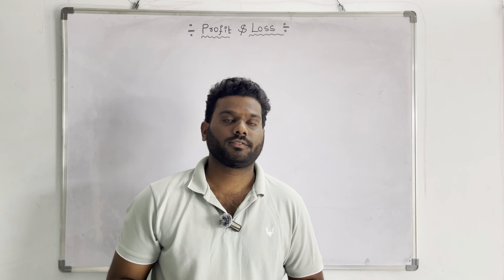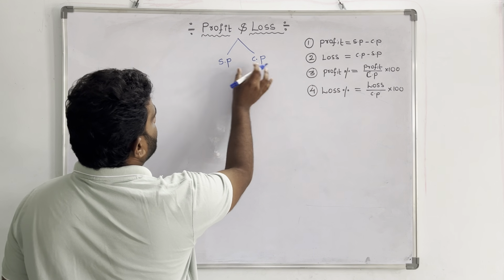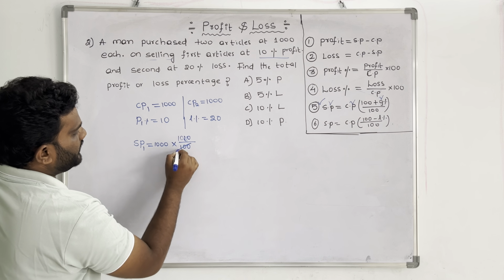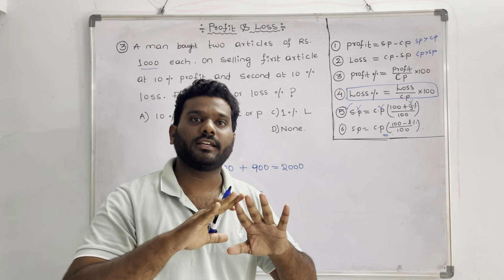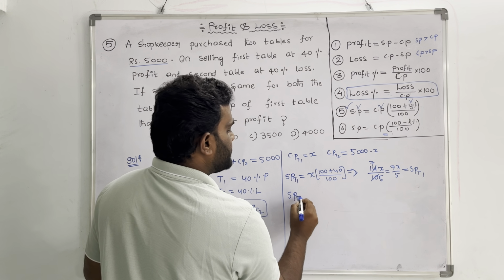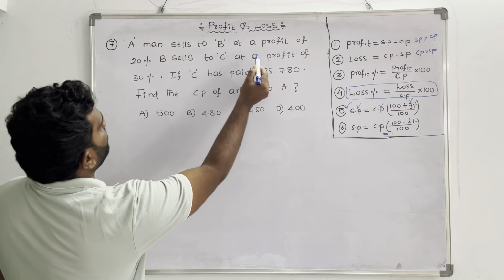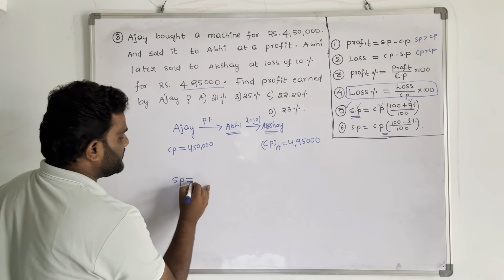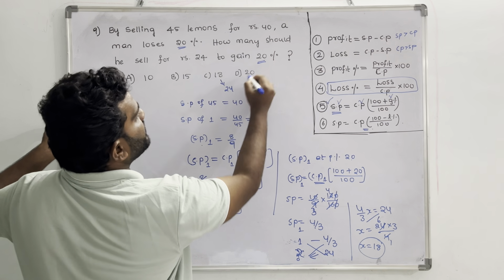Profit and Loss Full Chapter Explained | for Beginners | Maths Made Easy by Ajay sir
Profit and Loss is one of the most important topics in Quantitative Aptitude. It deals with concepts like Cost Price (CP), Selling Price (SP), Profit, Loss, and their percentages. Understanding these basics helps in solving competitive exam questions quickly and is also useful in real-life money transactions.

TimeStamps
00:00 Intro
08:34 Question 1: Find Selling Price with Given Cost Price & Profit %
10:49 Question 2: Total Profit/Loss on Two Articles (Different %s)
16:42 Question 3: Total Profit/Loss on Two Articles (Same %s)
18:59 Question 4: Overall Profit/Loss When Selling Price Is Same
22:38 Question 5: Find Cost Price When Selling Prices Are Equal
26:44 Question 6: SP of X Articles = CP of Y Articles (Profit/Loss %)
31:21 Question 7: Chain Selling Profit Calculation (A → B → C)